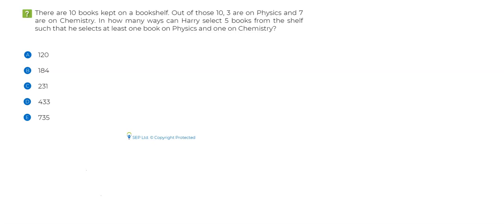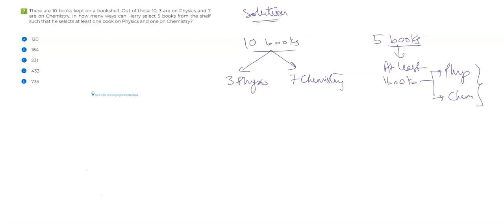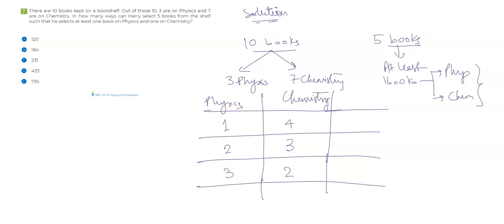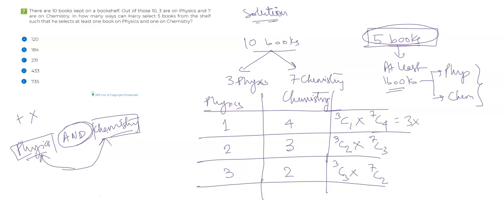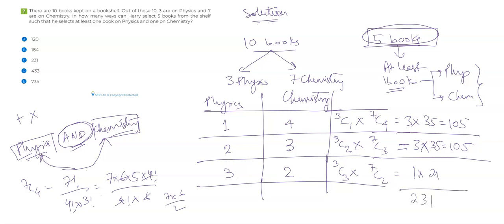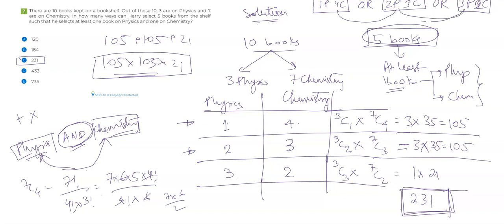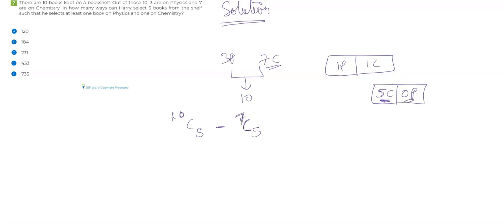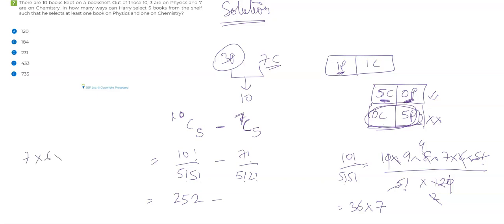Permutation & Combination - When to Add vs. When to Multiply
If you always struggle to understand when to add cases and when to multiply cases in a Permutation Combination questions, then this video is a must-watch for you. We have taken a simple question to help you understand the right approach.

The idea is fairly simple, you need to understand the question and whenever you're confused simply write down the various cases possible in English using "AND" and "OR", then replace "AND" with multiplication and "OR" with addition. In this video, we have explained the same in detail.

To check out more helpful videos on Quant/Maths, register for free